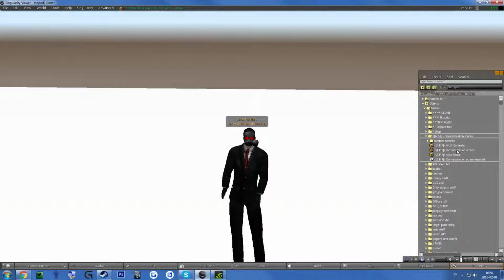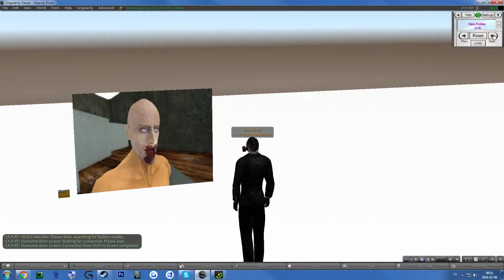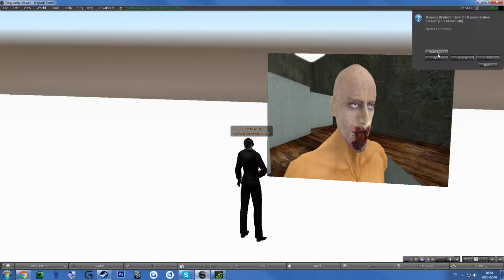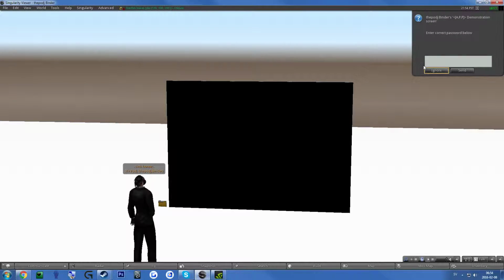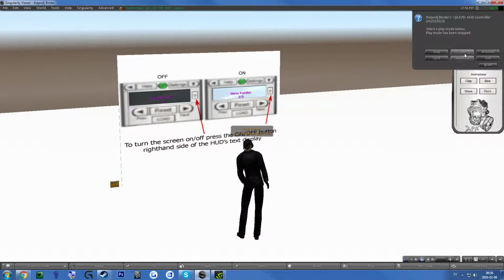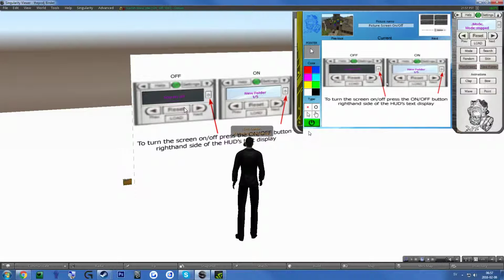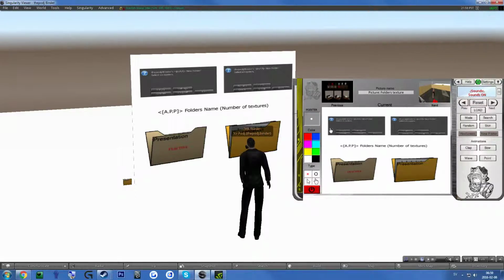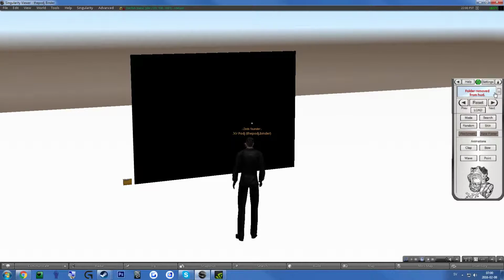APP Demonstation screen.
So another quick video. Sorry for stressing through this. Anyhow in this video i show off the Demonstration screen, its presentation folders and the HUD controller. I show the rezzing, loading and displaying the textures as well as the features of the product.